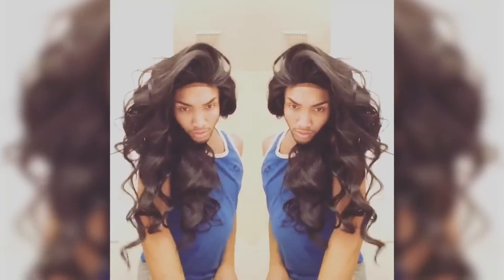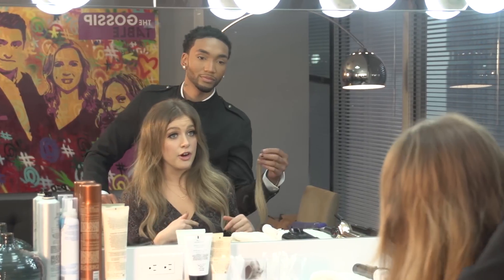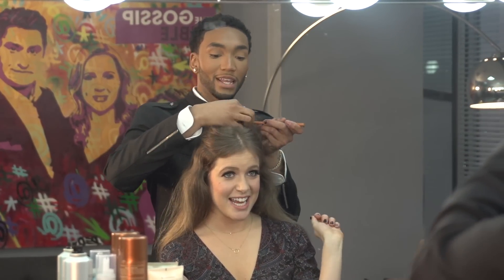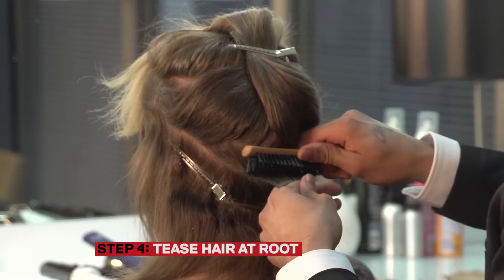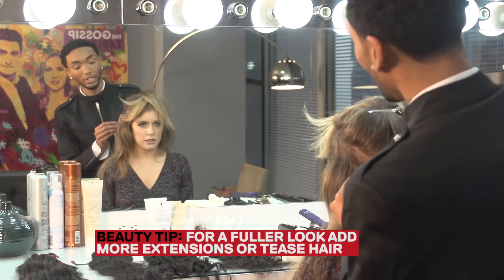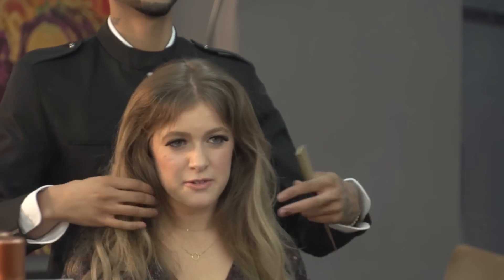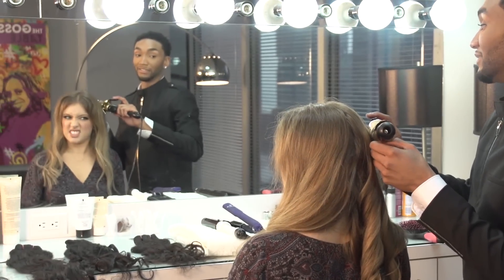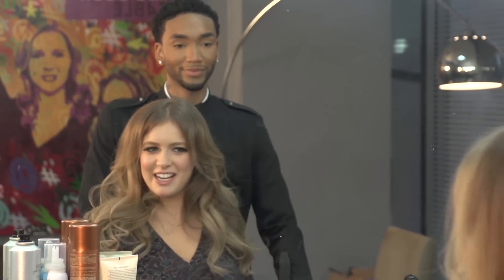Celebrity Hair Stylist Tokyo Stylez Helps Your Struggle Extensions | VH1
The hair guru for stars like K.Michelle and Naomi Campbell teaches us how to properly rock clip-in extensions.

Shows + Pop Culture + Music + Celebrity. VH1: We complete you.